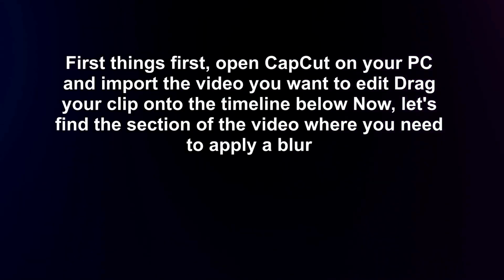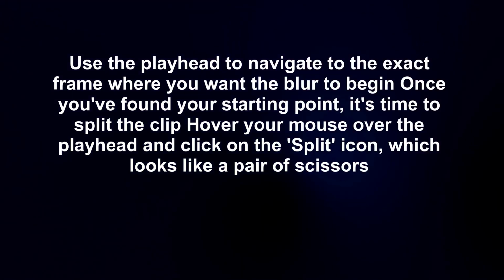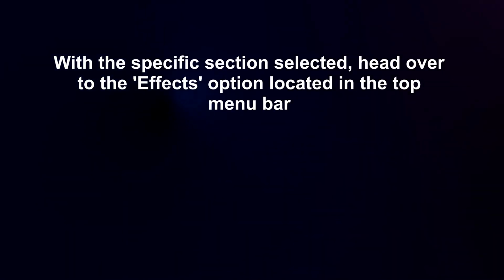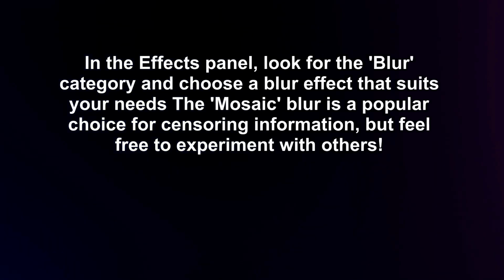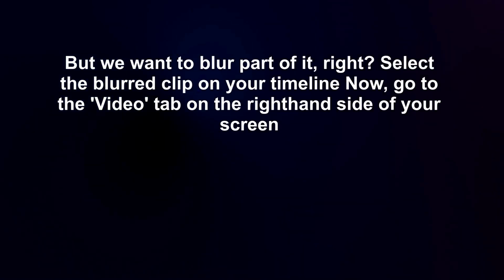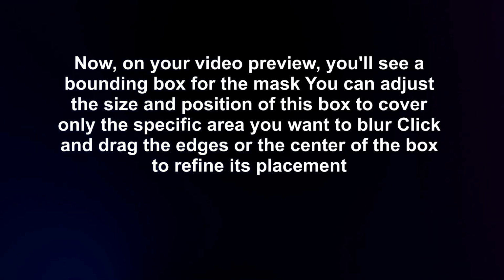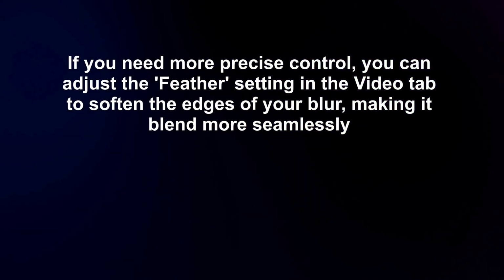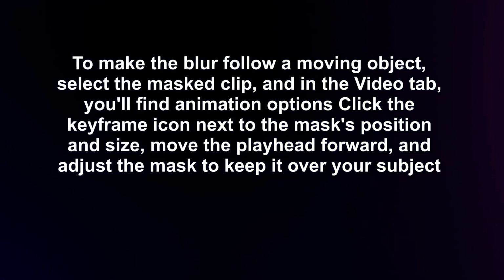How To Blur Part Of Video In CapCut PC - GUIDE!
How To Blur Part Of Video In CapCut PC teaches you how to selectively blur portions of a video using CapCut on a PC, allowing you to censor sensitive information, protect privacy, or create artistic effects.

00:00 Intro
00:11 Importing and Splitting Your Clip
00:45 Applying the Blur Effect
01:18 Using Masks for Selective Blurring
01:55 Adjusting Feather and Creating Animations